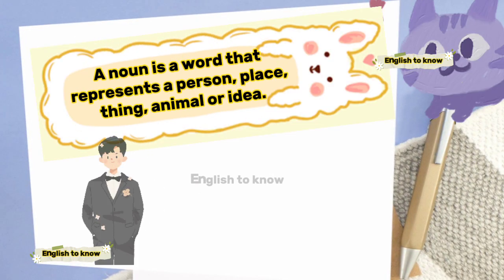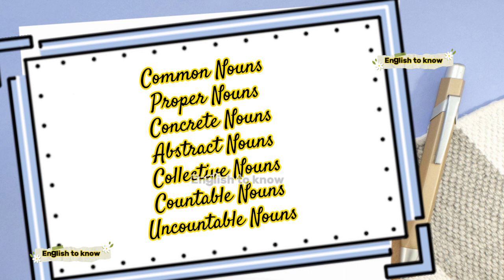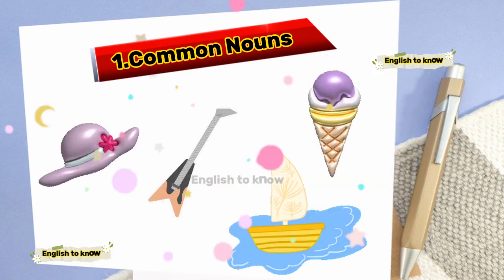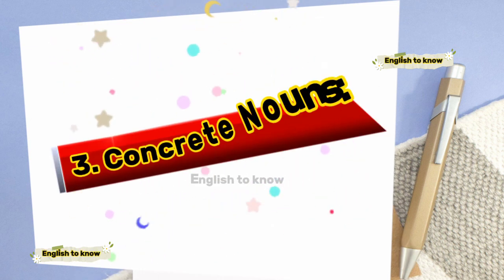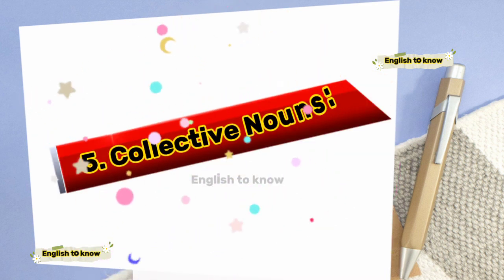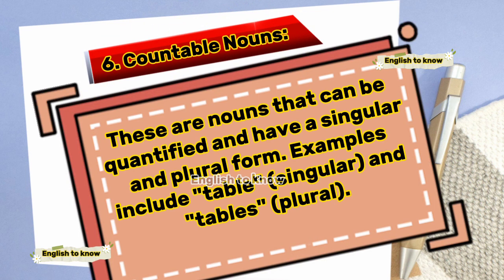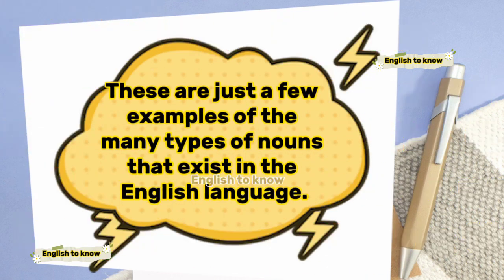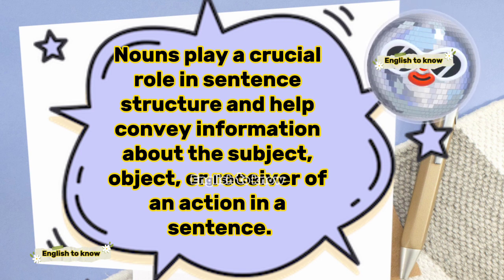Noun and its types with examples|Types of noun definitions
Types of noun explained in the video:
Common Nouns
Proper Nouns
Concrete Nouns
Abstract Nouns
Collective Nouns
Countable Nouns
Uncountable Nouns

noun and its kinds definitions